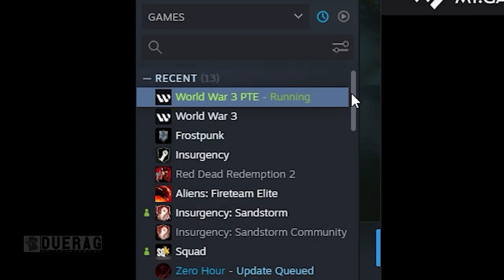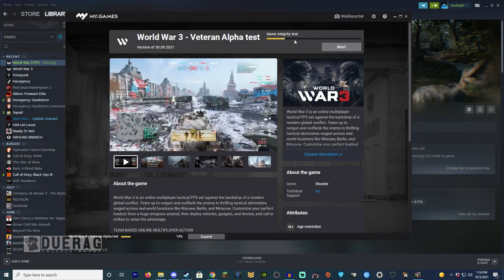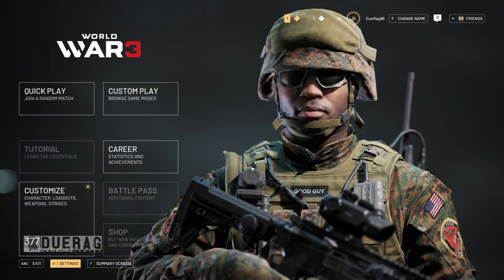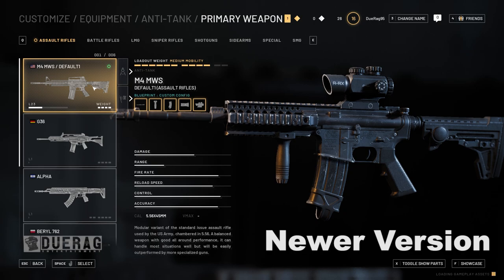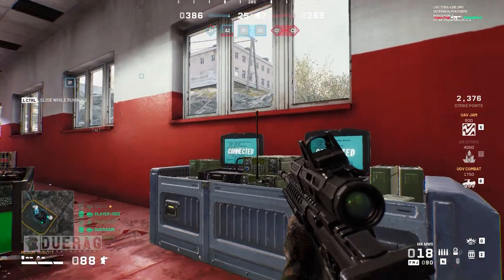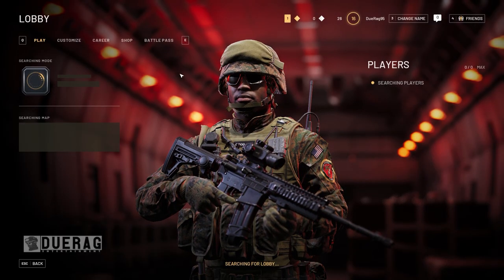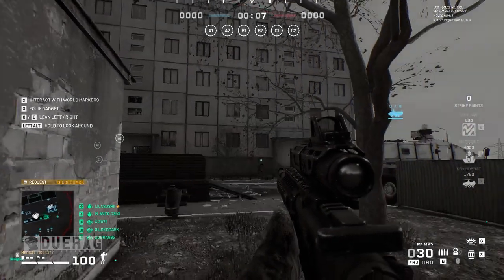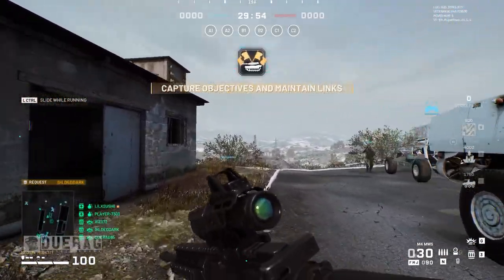They Made This Game More Generic? - World War 3 Veterans Alpha Test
What is World War 3?

World War 3 on Steam. World War 3 is a multiplayer military FPS set in a modern, global conflict. Join the fight in massive infantry battles, gain advantage over the enemy with personalized weapons, vehicles and drones.

Songs Used;